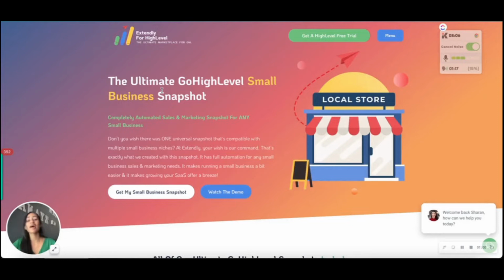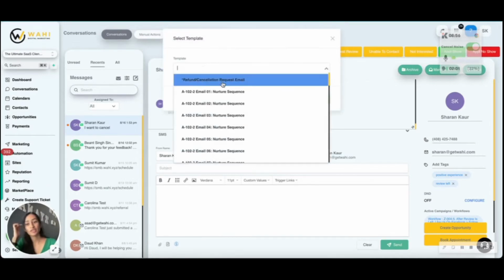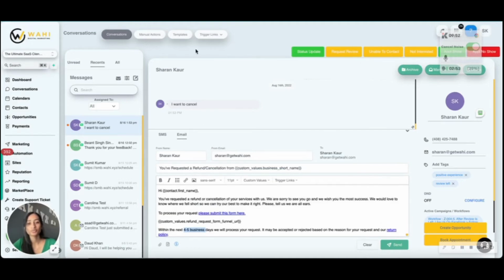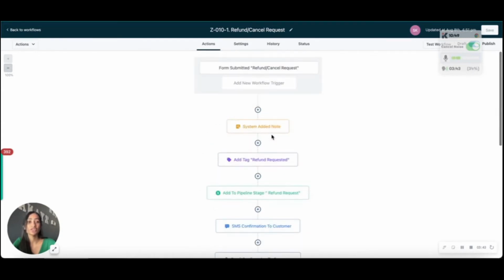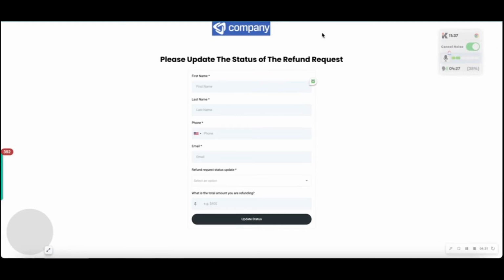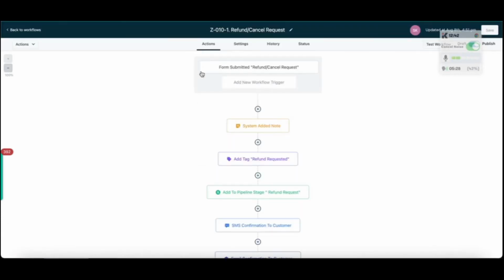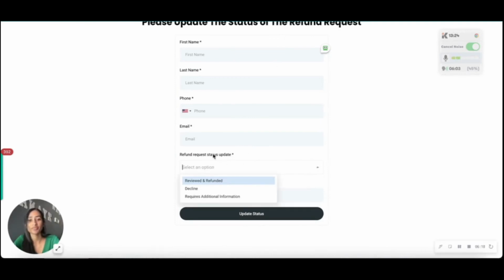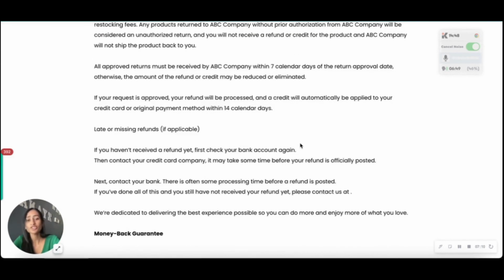Automated Refund & Cancellation Using HighLevel: Extendly's Snapshot Feature Update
✅ If you guys don't know about our snapshots you can go ahead and go to our website and check out the snapshot store here.

⏩ ⏩ Let's Chat! We'll guide you through everything that's included in this awesome snapshot as well as this update.

✔️✔️ Today we're gonna be talking about another snapshot feature update to our ultimate snapshots. We highly recommend our ultimate small business snapshot. It's one of our most popular selling snapshots. It's universal.

It works for any niche and really gives you that basic set of automation that you need to get your clients up and ready and started with gohighlevel in as little as a day.

So enough about that. But the feature update that we're releasing is all about refund and cancellation requests, especially if you're a SaaS agency. This is an important feature to have. So I'm sure you all of the SaaS agency owners and your clients out there have gotten requests where they want to cancel their services or their subscription. Right? So we need to have a reliable, easy automated way to take care of that.

Whenever somebody wants to cancel your services or would like a refund, you wanna know why they're choosing to leave so that you know you can either try to save that client or at least you'll have feedback to improve your services in the future.

⏩🤑  We’ve Got The Best GoHighLevel Bonuses Ever! 💲 $3,044 of HighLevel Essentials For FREE! Get The Deal Now! 💰💰